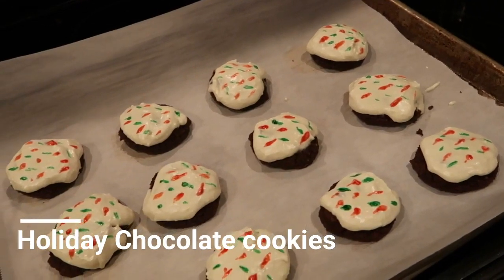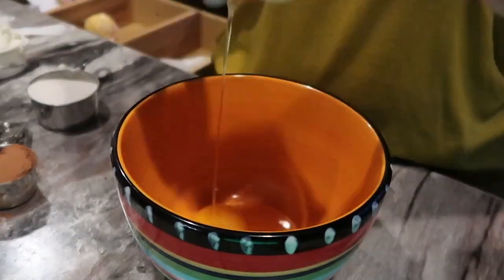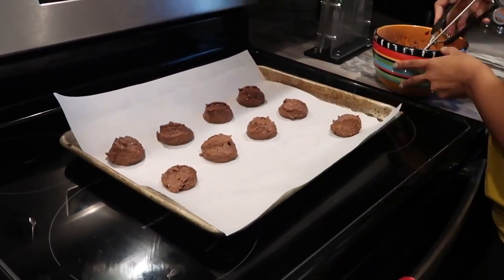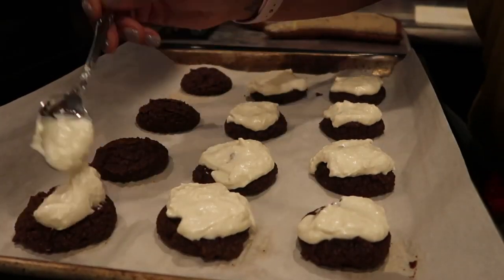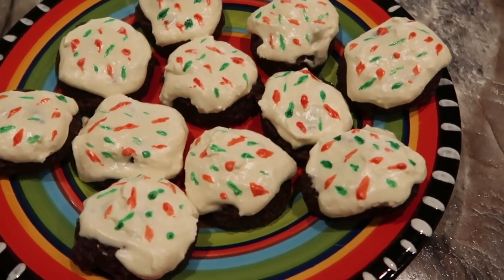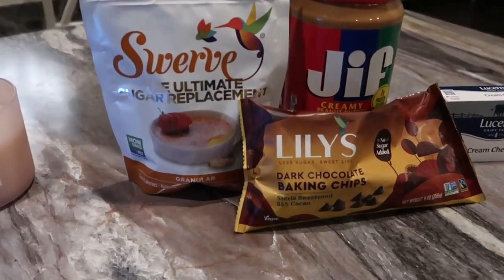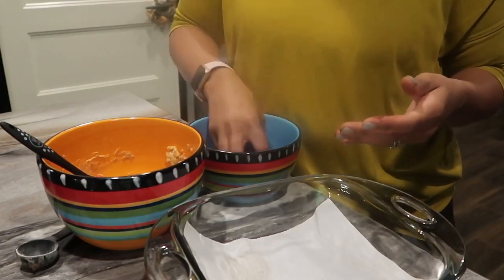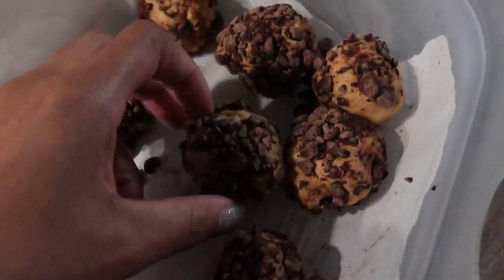Keto Christmas Cookie Recipes!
It's Christmas time and I know that there are a lot of people that are trying to find the best keto recipes out there so that they will be able to stay motivated. Well today you are in for a real treat! I found a keto Christmas cookie recipe that you will love! It's keto friendly and very easy to make! This particular keto Christmas cookie recipe comes from @Britanny Jade Anthony! This isn't the only that she makes that is keto friendly make sure that you check out her channel!

Here are the ingredients for the keto Christmas cookies:

Ingredients For chocolate frosted cookies
3g net carbs per frosted cookie, including sprinkles.
Ingredients
for the cookies
• 2 eggs
• 1 cup almond flour
• ½ cup Lakanto, or granular Swerve
• ½ cup ricotta
• ¼ cup unsweetened cocoa powder
• ½ tsp baking powder
• ¼ tsp salt
for the frosting
• ¼ cup heavy cream
• 4 oz cream cheese, softened
• 2 tbs Confectioner's Swerve
• ¼-½ teaspoon extract, eg almond, peppermint, optional
• 1 tsp low carb sprinkles, optional

Curious about keto?

Take your keto to the next level!

Check out my Facebook page where I post keto recipes daily

Check out my instagram page where I post DAILY keto recipes